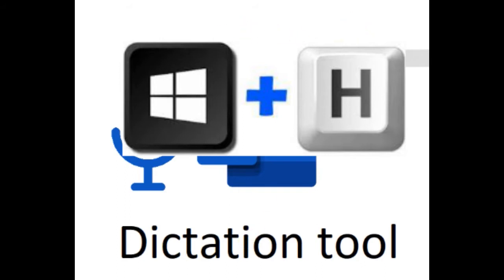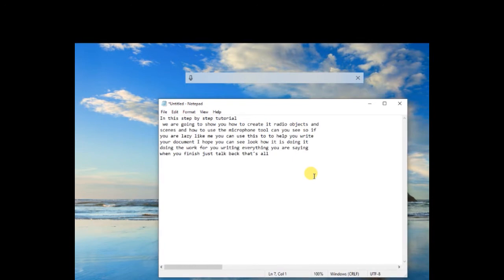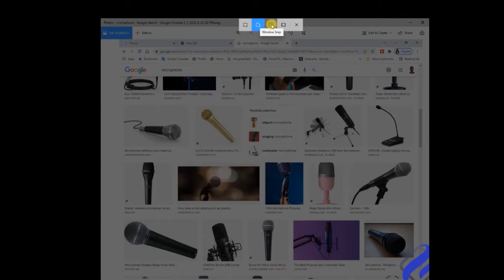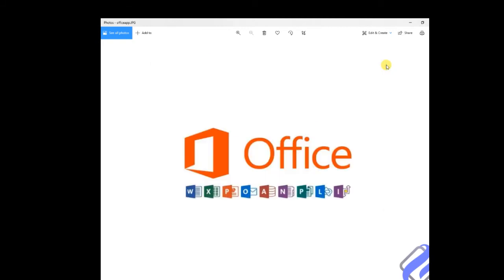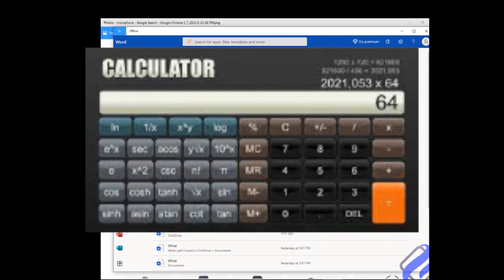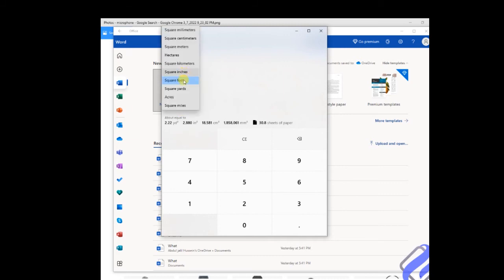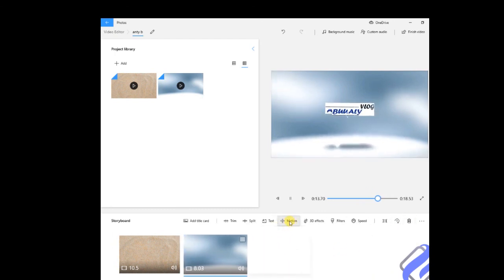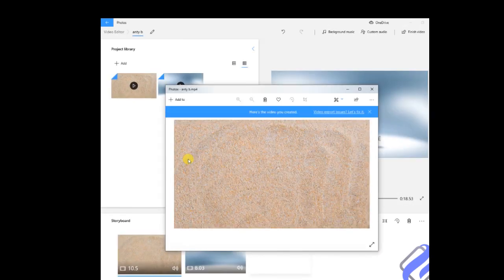5 Hidden Windows 10 Apps- Finding the Hidden Treasure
These are the top 5 must-have Windows 10 apps every Windows user must install on his laptop and PC. These apps will help you with daily work and it will give...